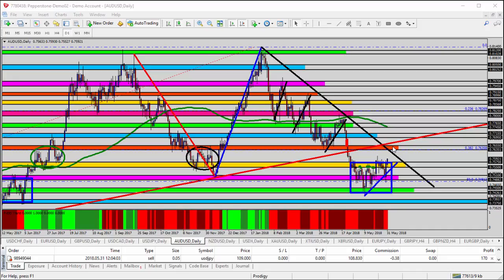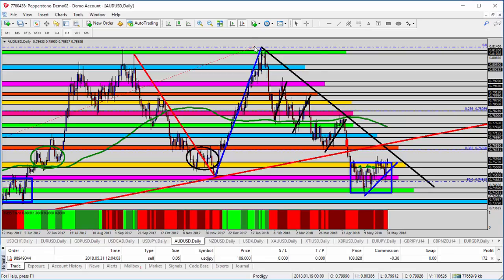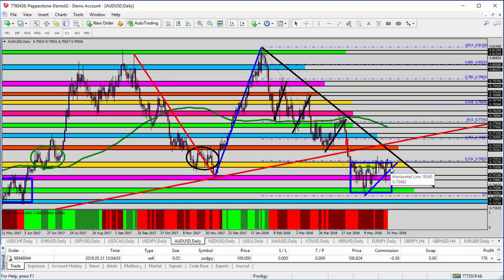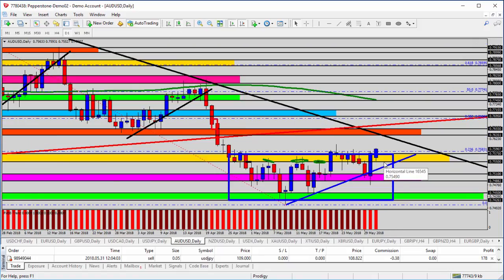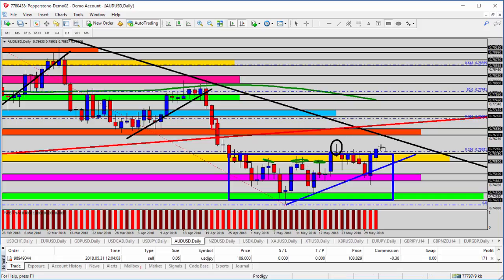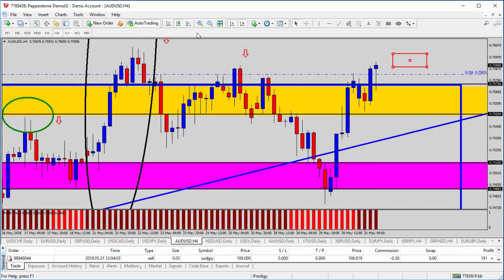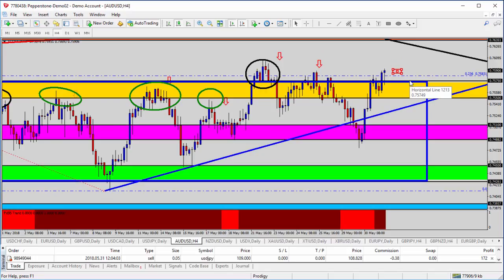Forex Update: Waiting on the Breakout Setup AUDUSD